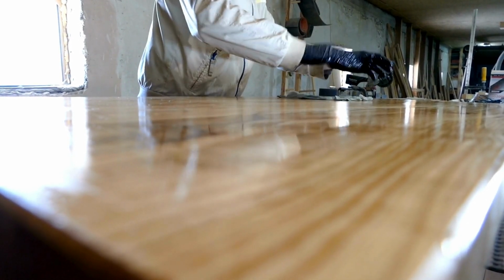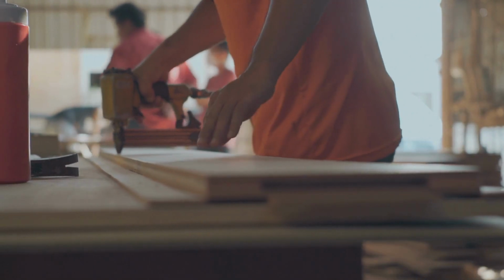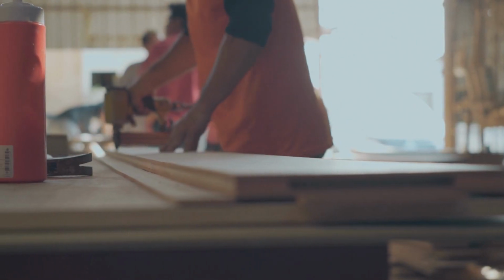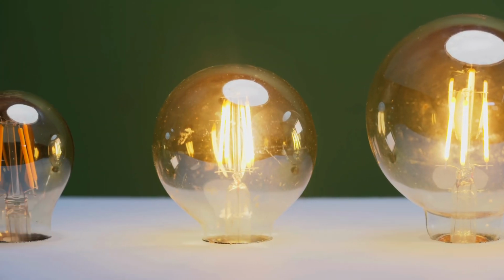How Are Home Decor Products Really Made from Concept to Creation?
At Mondoro, we believe that every piece of home decor or furniture starts with a spark—an idea, a vision, a creative impulse. But turning that vision into a high-quality, finished product that fits the needs of your customers and meets industry standards is no small feat. It’s a process we walk through with our clients—step by step, from the first sketch to final production.

🎥 Watch to see how we create, develop, and manufacture home decor products with quality, transparency, and collaboration at the heart of it all.

Read more about The Home Decor Product Development Process: From Creating to Manufacturing